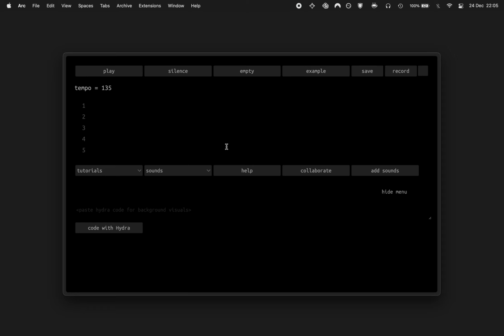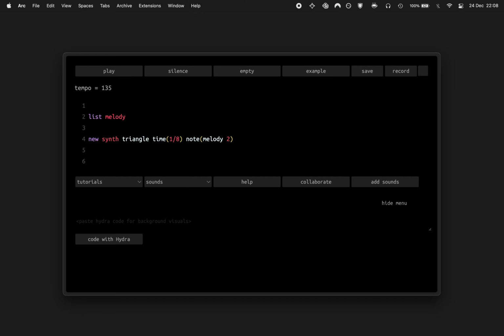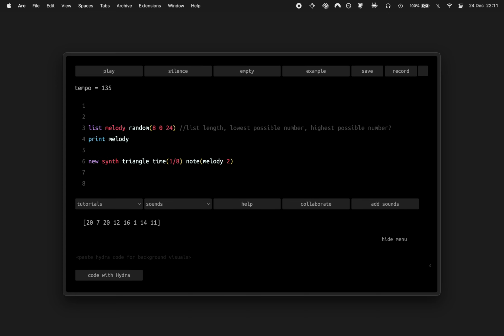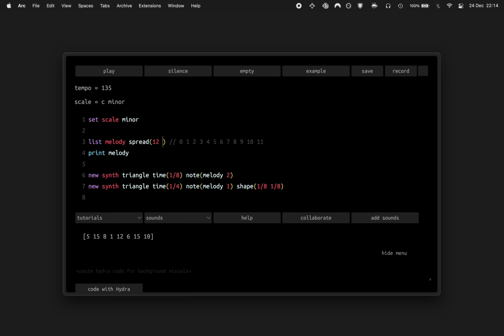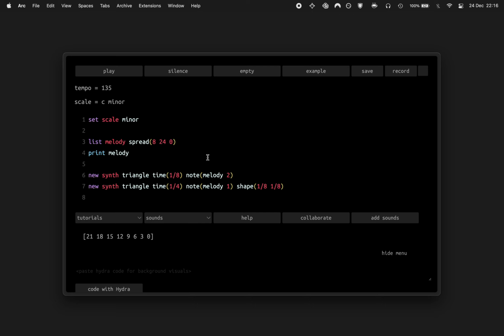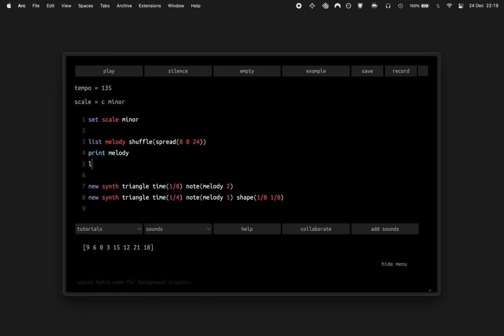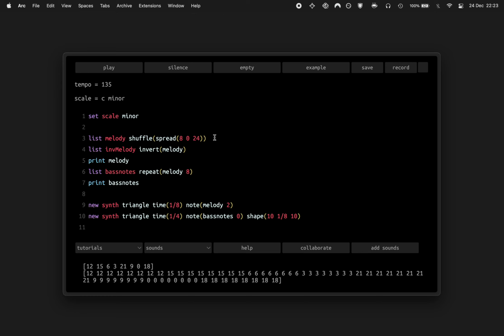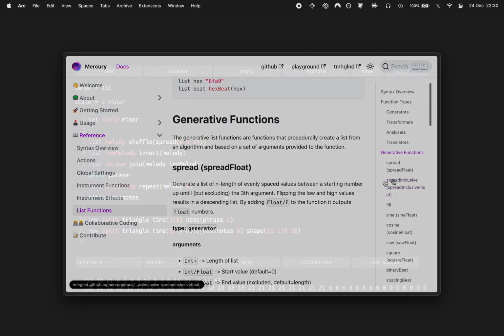Mercury Tutorial 06: List Functions for Generating Melodies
A tutorial about using the Mercury live coding language, mainly in the browser. Mercury is a minimal and human-readable language for the live coding of algorithmic electronic music.

Topics:
00:00 Intro
00:33 Recap
02:20 random()
04:00 set scale
05:45 spread()
08:20 join()
09:06 shuffle()
09:56 repeat()
11:32 invert()
13:17 Outro

Made possible thanks to funding by the Creative Industries Fund NL